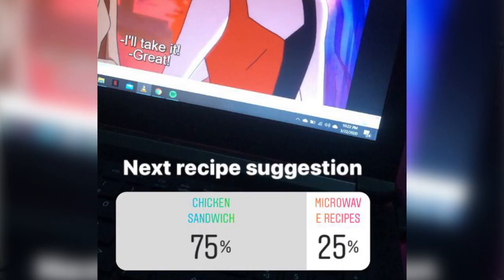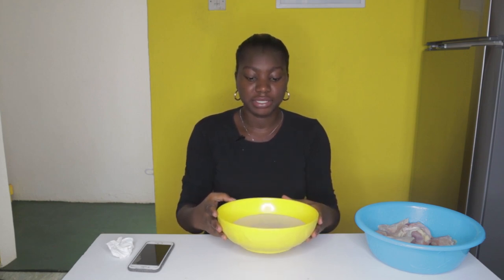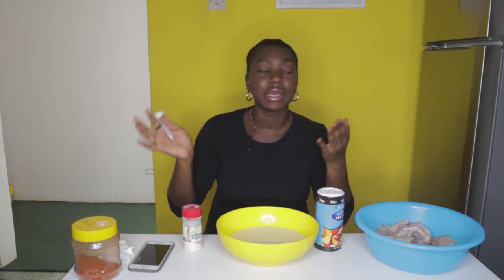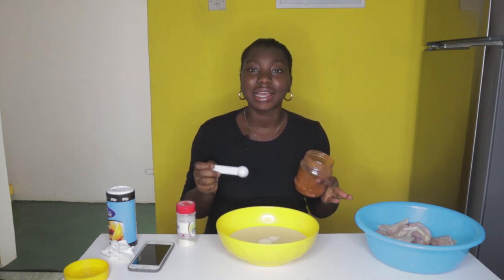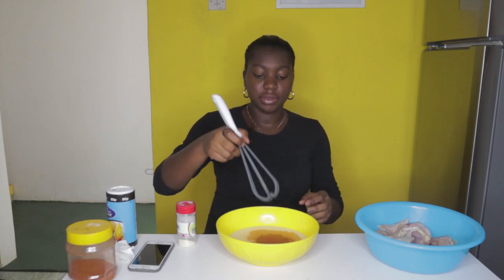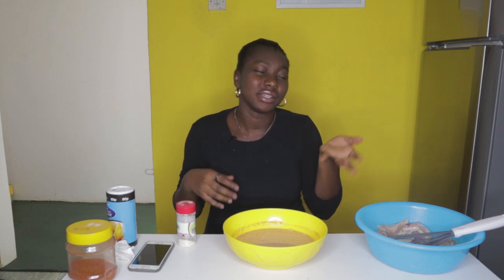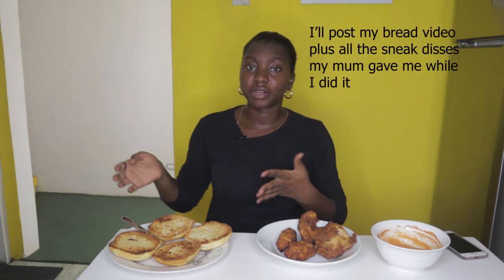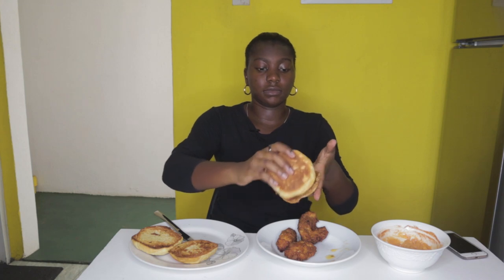I Tried Joshua Weissman's FRIED CHICKEN SANDWICH (Worth It or HYPE)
I have not been a big fan of Fried Chicken sandwiches or burgers. They have always felt too drying and I hated the mayonnaise spread.
One of my favorite channels to follow on YouTube is Joshua Weissman's channel and he posted this recipe for fried chicken:

I decided to try it for myself and see whether it was worth it or not.
Spoiler Alert: I loved it and would do it again and again.

I had so much fun making this fried chicken.
Leave me your comments on the recipes you would like to see me try.